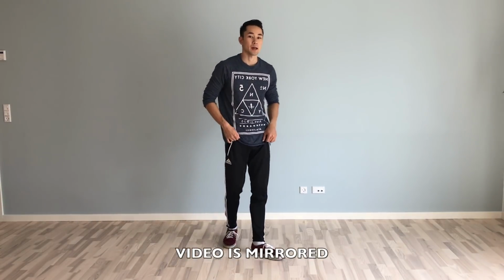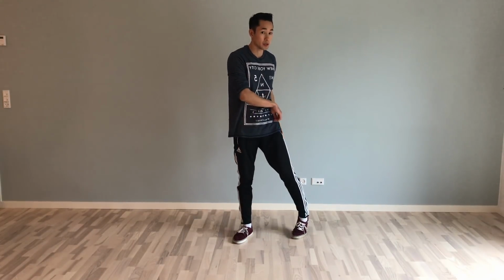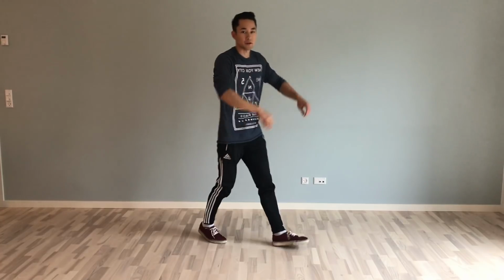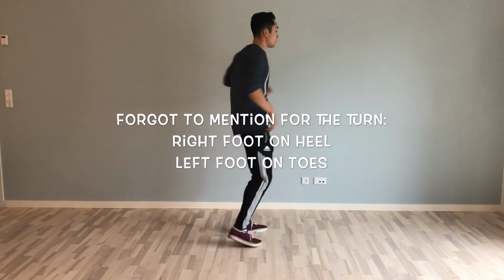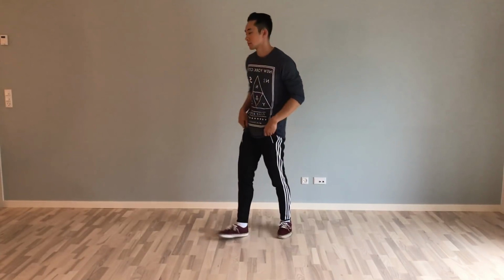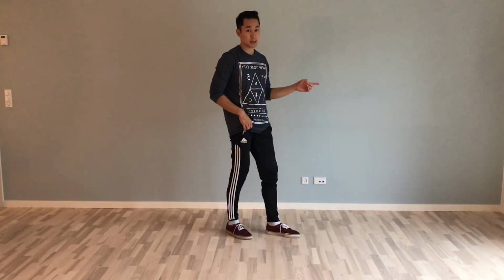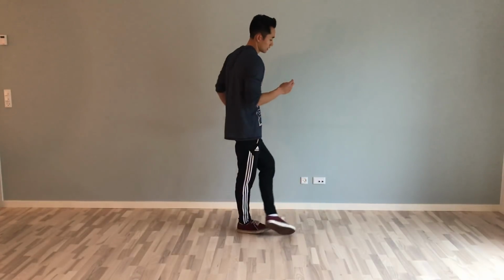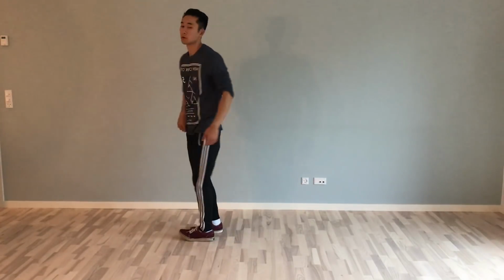How To Do The Pop Lock Dance In Real Life (Fortnite Dance Tutorial #16) | Learn How To Dance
How To Do The Pop Lock Dance In Real Life (Fortnite Dance Tutorial no. 16) | Learn How To Dance

Hey guys!

Your wish is my command! You asked for the Pop Lock dance tutorial (another Fortnite dance tutorial, yay), so here it is! 😉Thanks for all the requests! Keep them coming 😊

This Pop Lock dance is the hardest one I've done so far, and if you want to master this one you need to know how to do the Crazy Legs Move and spins in general.

This video is just one of my many dance tutorials to come where I break down the dance moves step by step for you to learn. This is another dance move that you can add to your "dance vocabulary" 😊 Use it in your freestyle dance, choreography or however you want 😊

Please let me know if you have any requests for future dance tutorials or if there's anything I could improve for future dance tutorials.

I hope you enjoy the video! Let's dance dance dance!

- Bao Tran